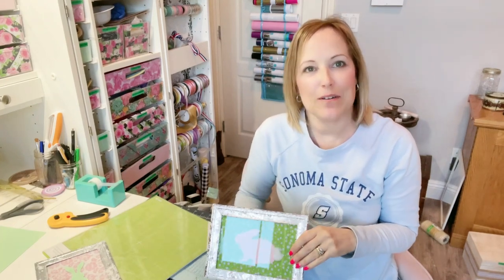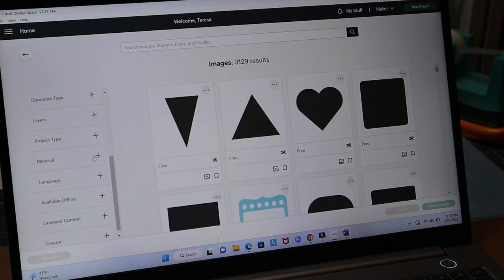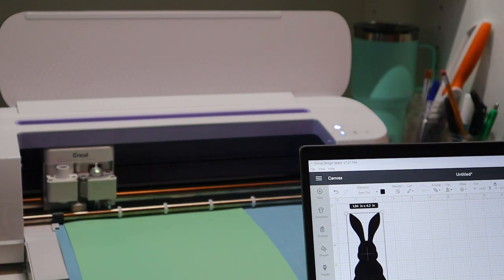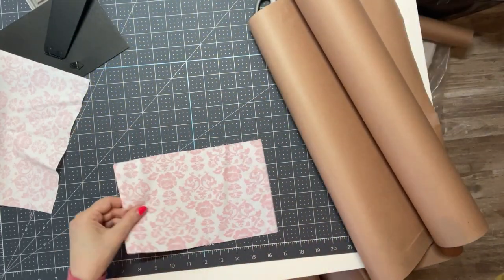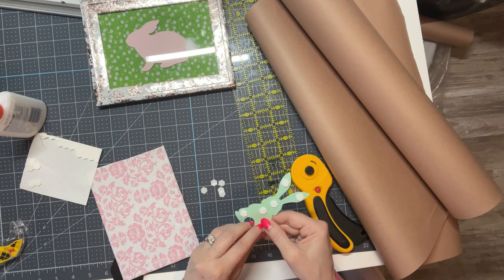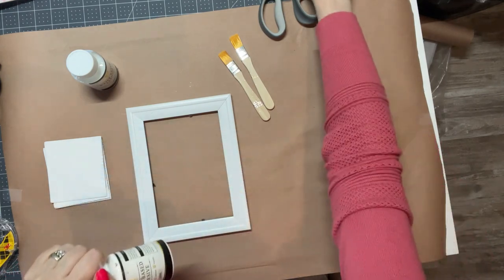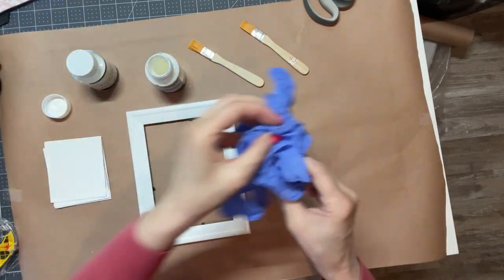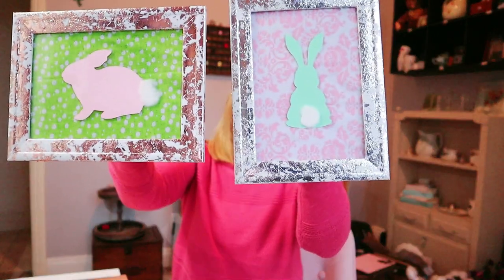DIY Framed Spring Decoration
In this video, you will see how to make a really cute, easy, AND cheap spring decoration! We are making gold-leaf framed bunnies and they are great for your own decor or for a gift for someone else.

You'll see that in the video, I'm using the Cricut Maker machine (and I'm definitely a novice on this tool!), but you don't have to have a Cricut. You can look up an image of a bunny on the internet, print it and then cut it out on cardstock, and it will look just as good.

Here are the materials I used for this project. I am giving you all of the links, to make things more convenient, if you don't have the items already!

MATERIALS:
Cricut Maker
5" X 7" Picture Frame
6" X 8" Piece of Spring-Colored Fabric Squares
Tape - Double-Back or Plain Scotch Tape
Piece of pastel colored card stock
Cotton Balls
Elmer's Glue
Gilding Adhesive Set (includes water-based adhesive, 2 brushes, water-based varnish)
Gold Foil Sheets (300 pcs)
Clear Ruler

The picture frame was from Dollar Tree, so any picture frame will do! It was white plastice, so you can even leave that part alone or even paint it. I hope you enjoy this video and try the project out yourself. I'm curious to know how many of my Subscribers have Cricut machines.

I would also like to know if you would like more videos featuring decorations or gift that utilize the Cricut machine.

HERE ARE SOME WAYS FOR YOU TO REACH ME AND TO SEE MORE OF MY CONTENT: